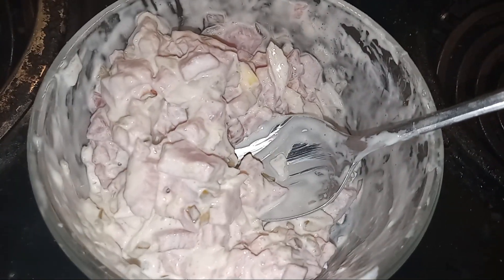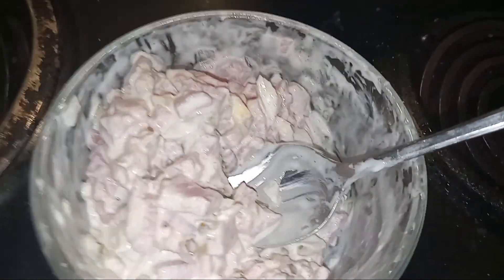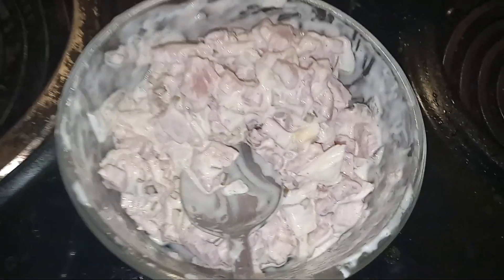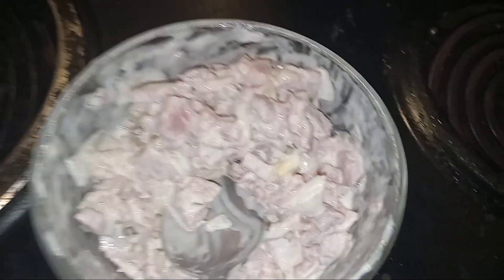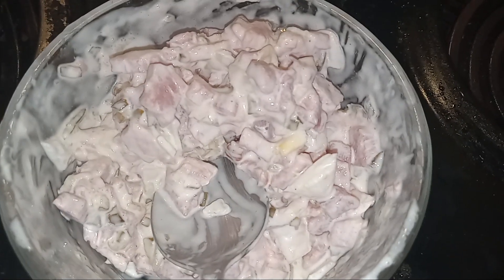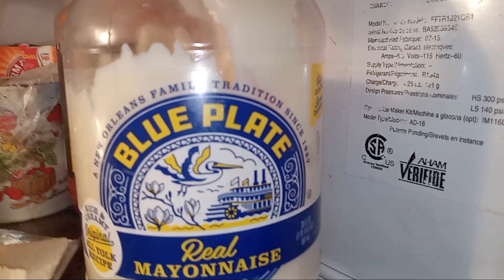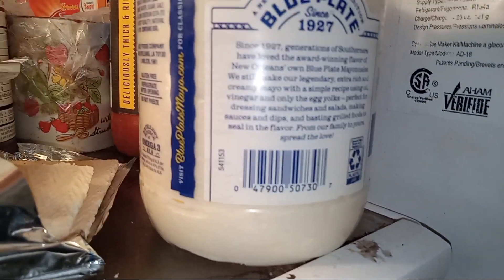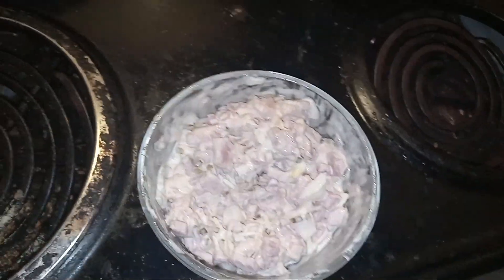Homemade Ham Salad